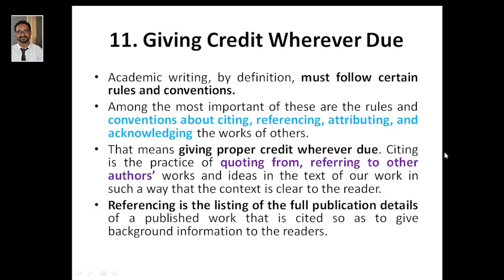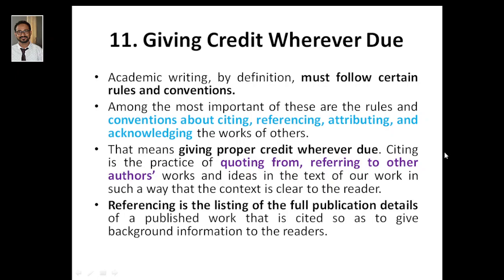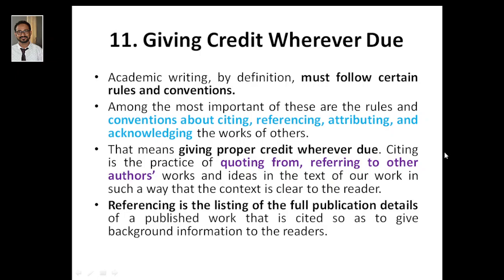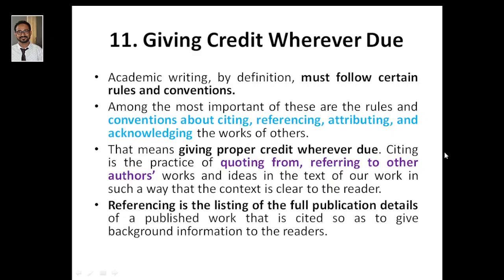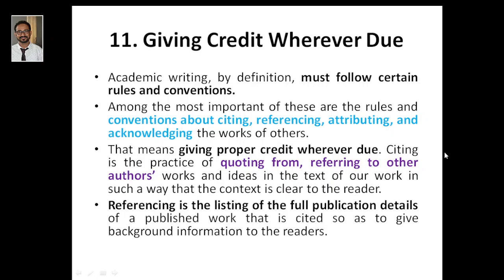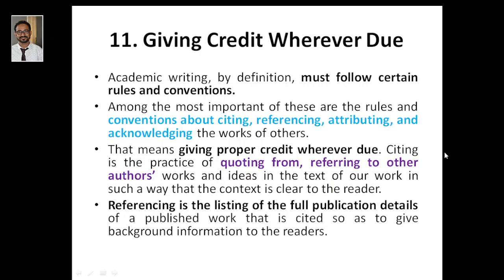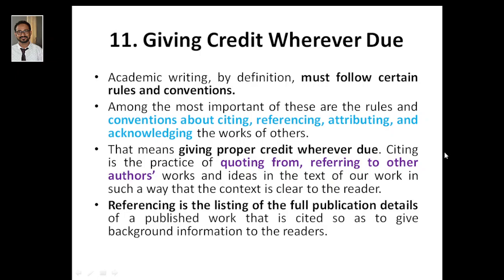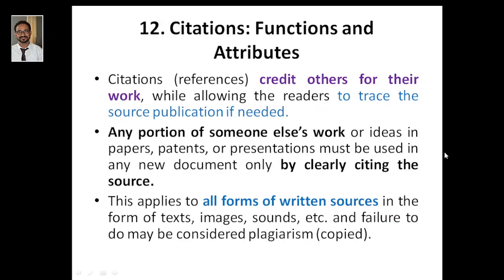Research Methodology & IPR, Module 2, Giving Credit Wherever Due